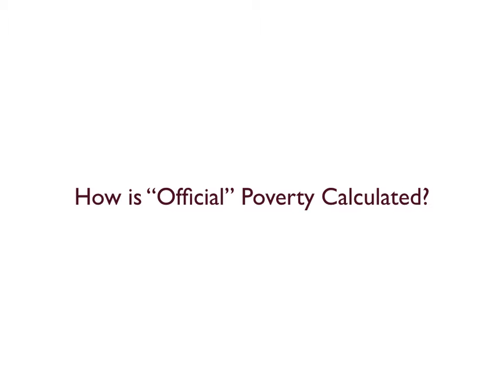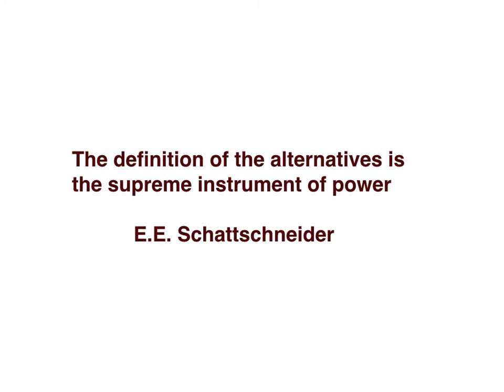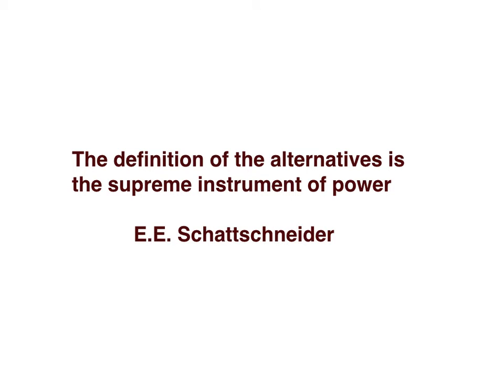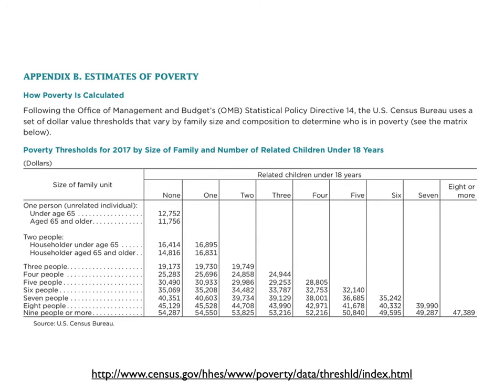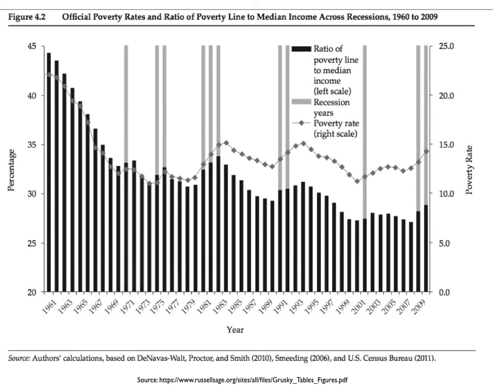4. Official Poverty Methods+Problems